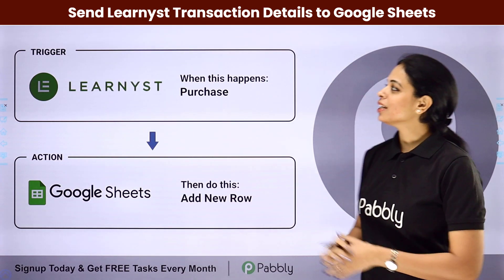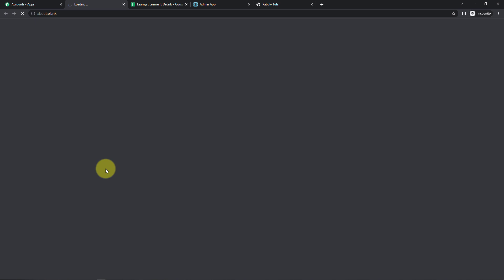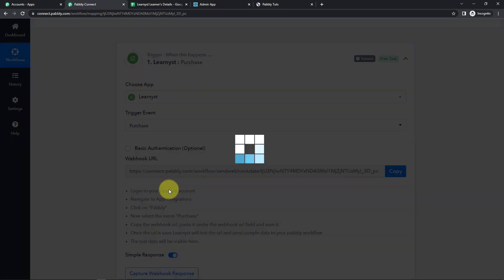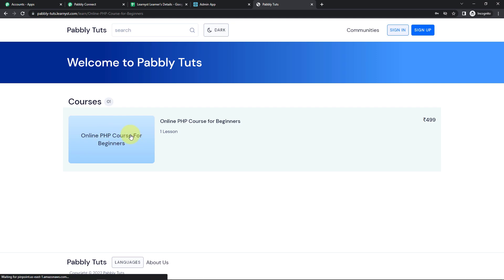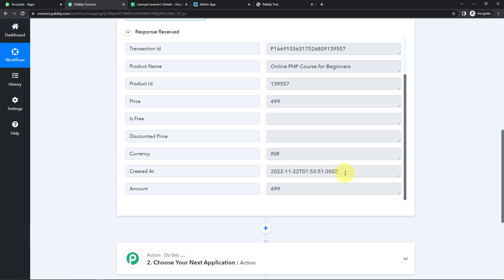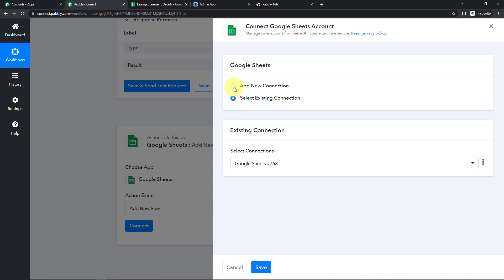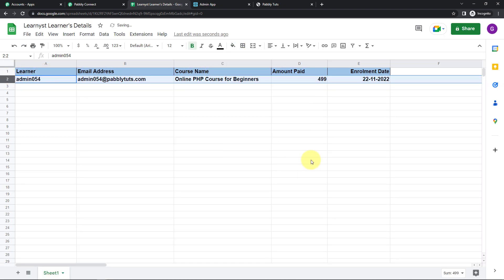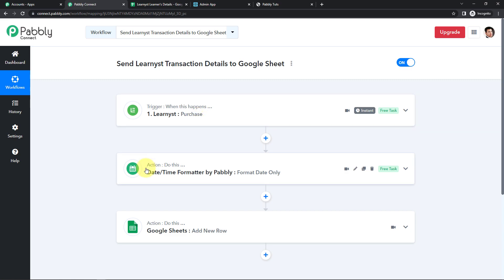How to Send Learnyst Transaction Details to Google Sheets - Learnyst Google Sheets Integrations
This video will show you how to send your Learnyst transaction details to Google Sheets, so you can keep track of your sales and expenses.

Here, we are going to set up Learnyst & Google Sheets integration to learn how to automate the whole process of sending Learnyst transaction details to Google Sheets.

This automation can be done with the help of Pabbly Connect software. So check out the video & set up this easy-to-do integration, now.